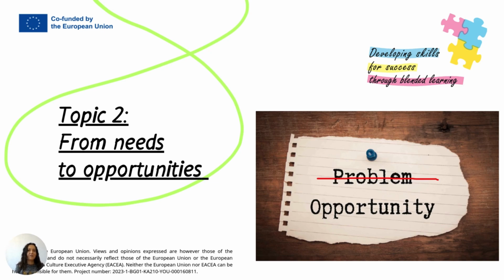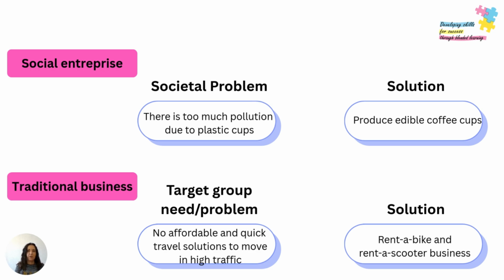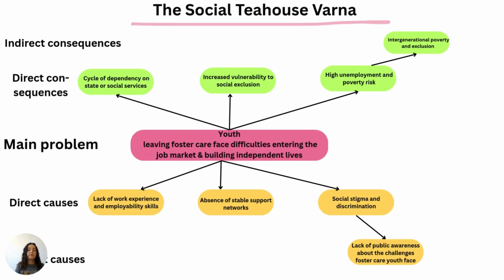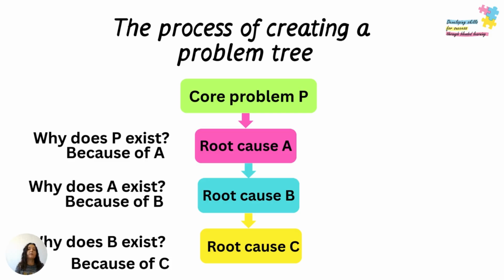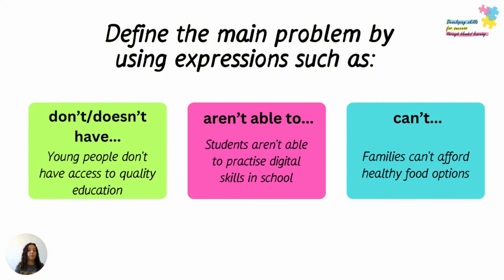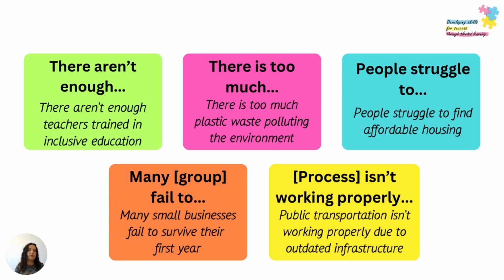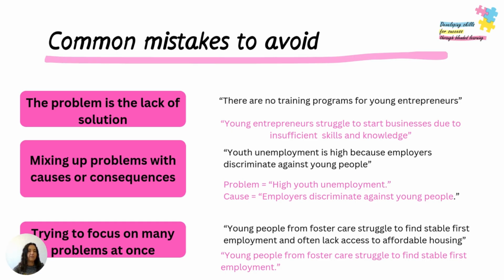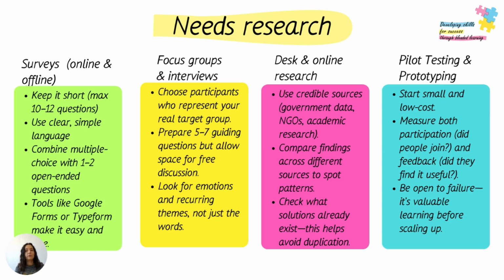From needs to opportunities problem solution tree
Developing skills for success through blended learning, small K2, financed by the Erasmus + program. Project number 2023-1-BG01-KA210-YOU-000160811